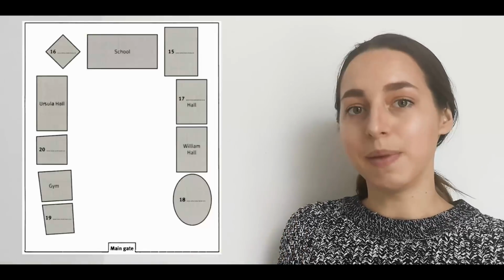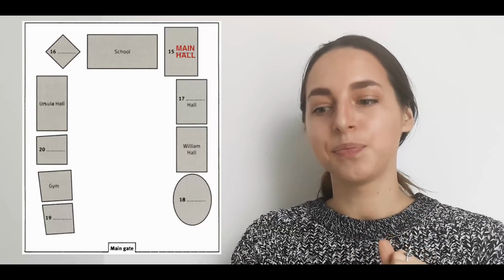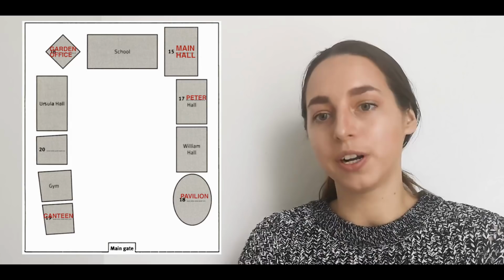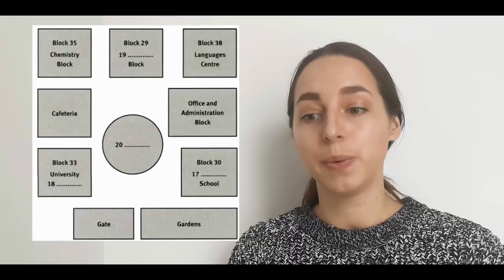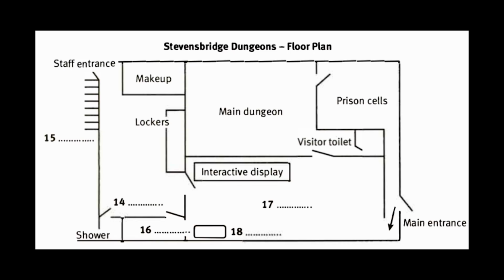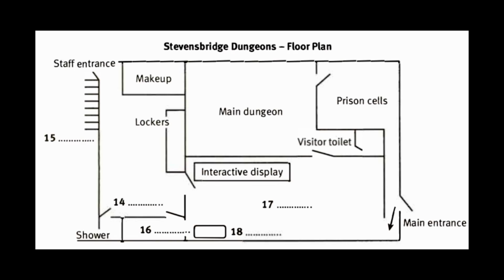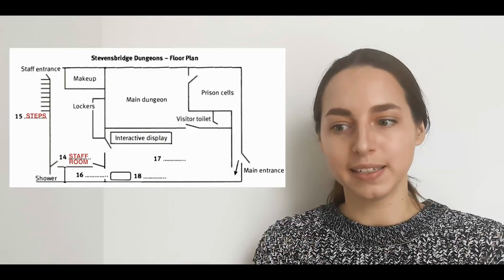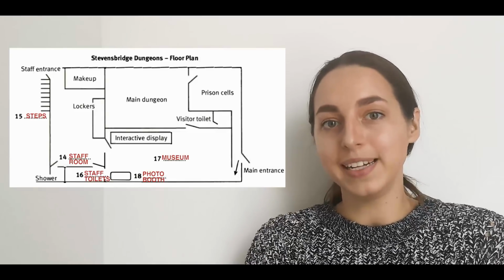Map questions in IELTS Listening | 3 maps solved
Let's solve 3 different maps in IELTS Listening! Here are my strategies, tips and tricks on how to tackle the map questions. You can use this video as a listening mock test!

Free materials every day!